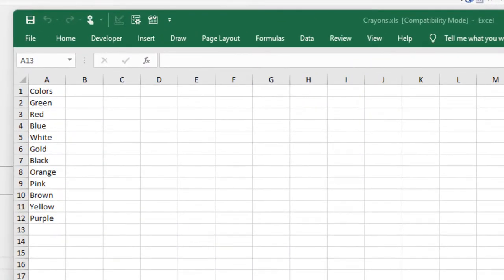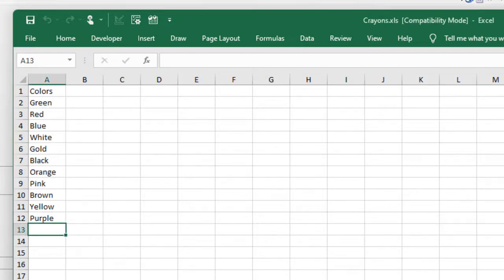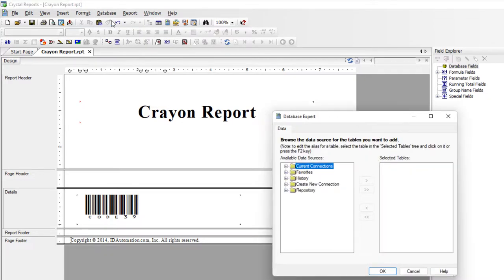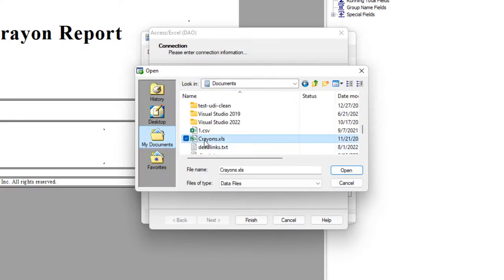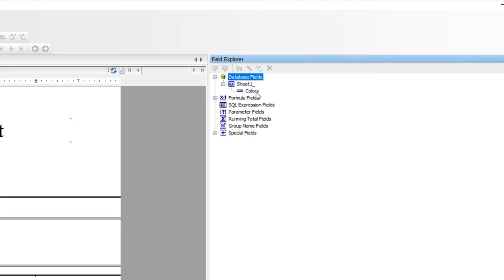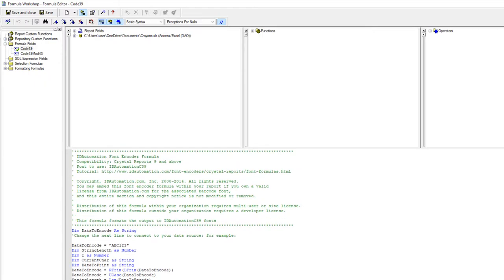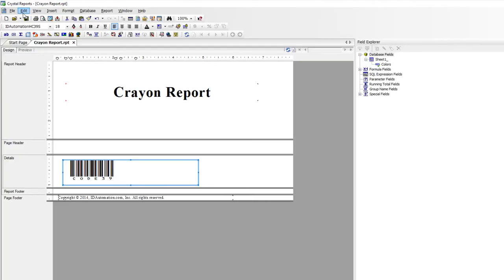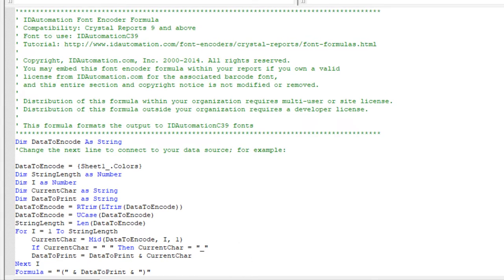How to Create a Barcode in Crystal Reports using Fields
This videos explains how to create a barcode in CrystalReports using an external datasource field within IDAutomation's barcode font formula.